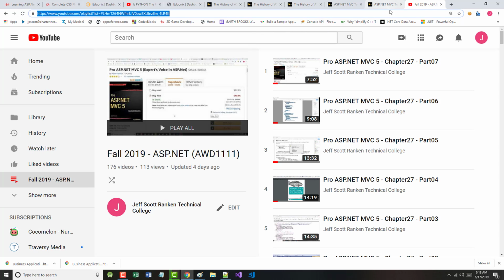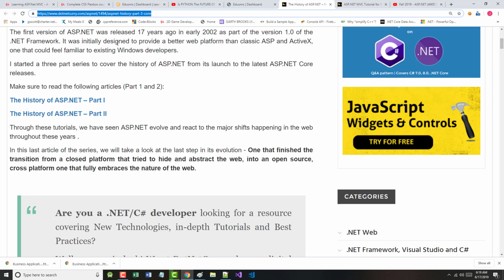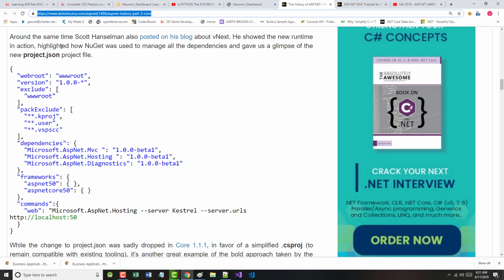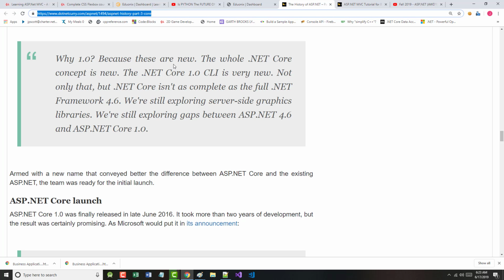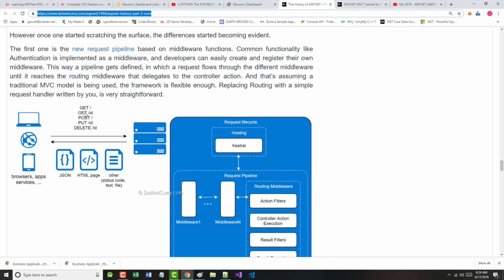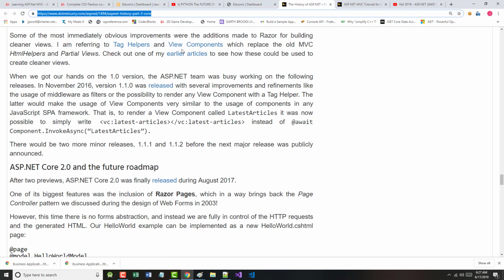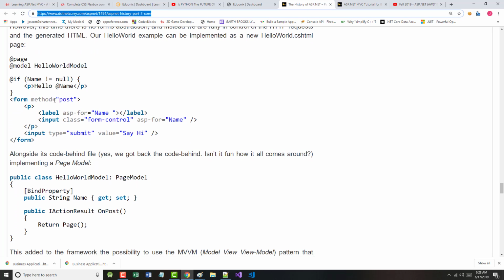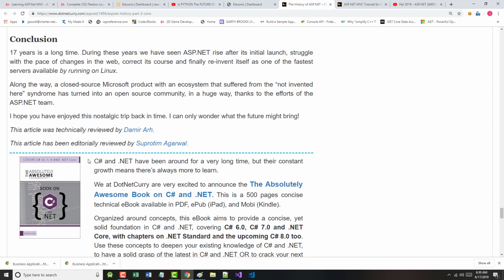The History of ASP.NET - Part III